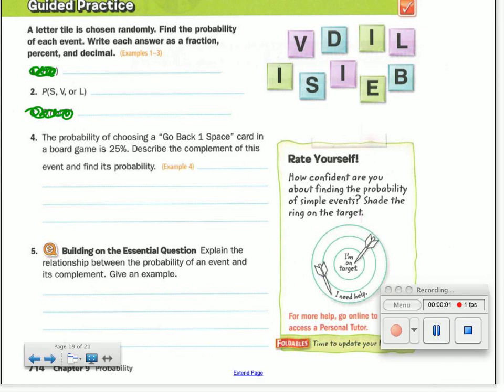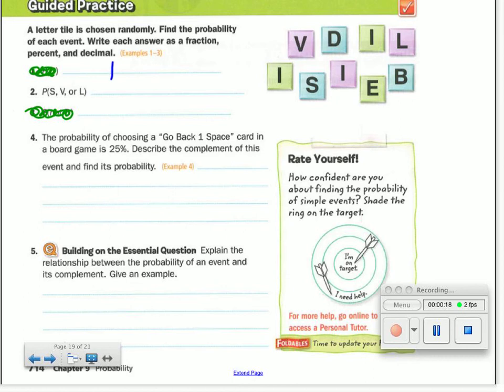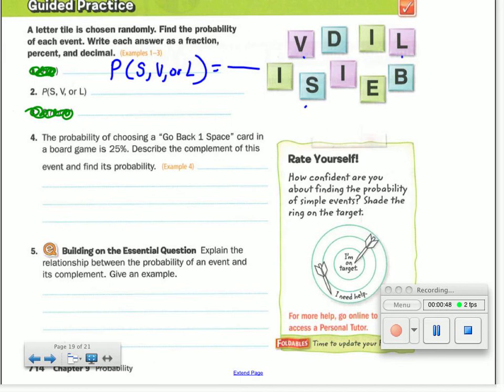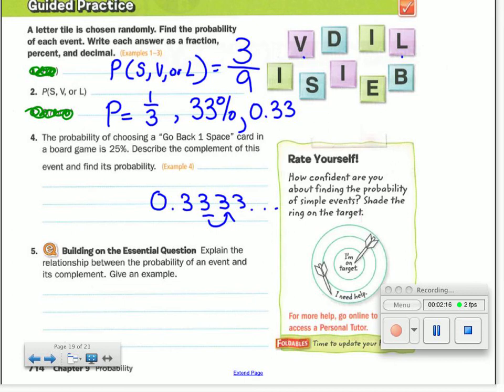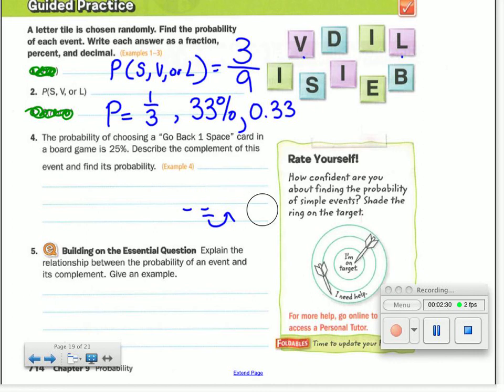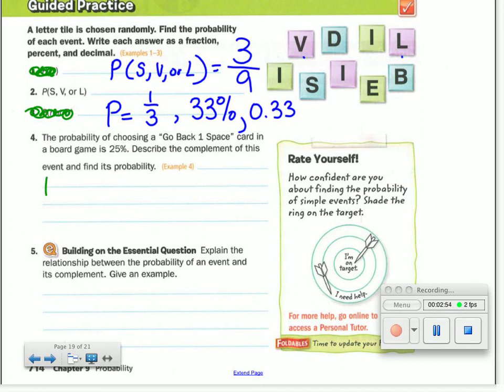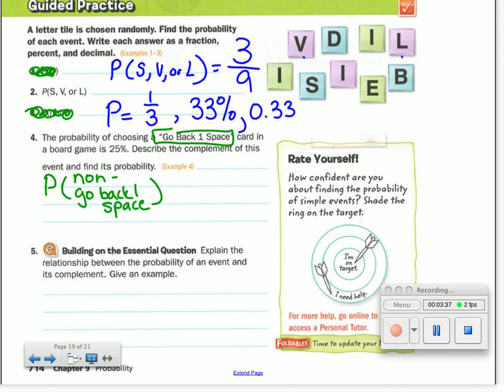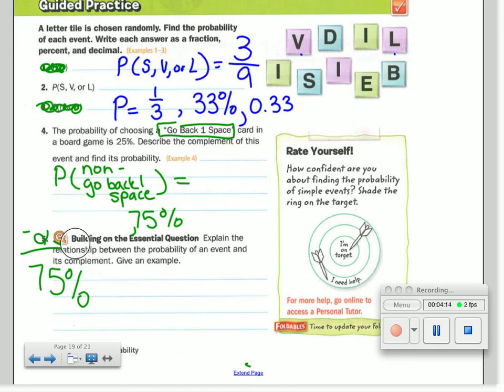9-1 probability of simple events